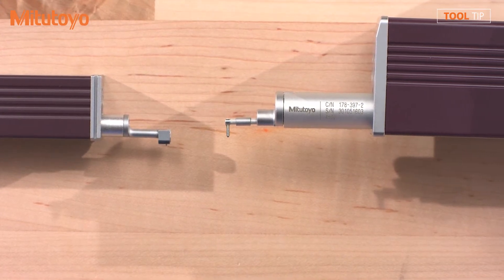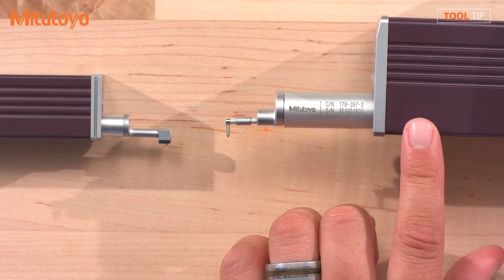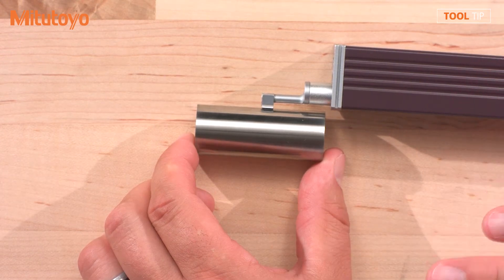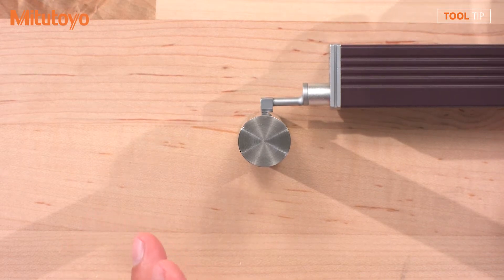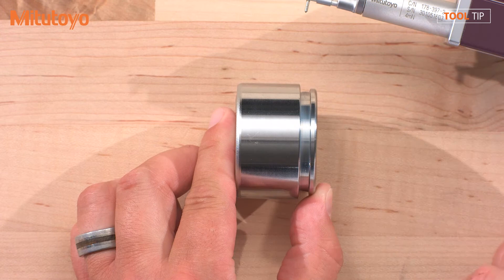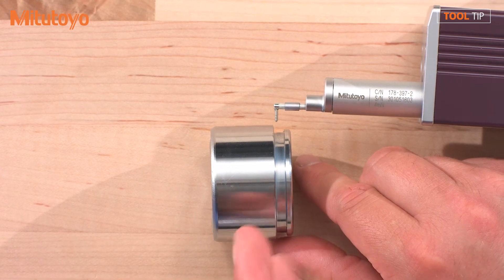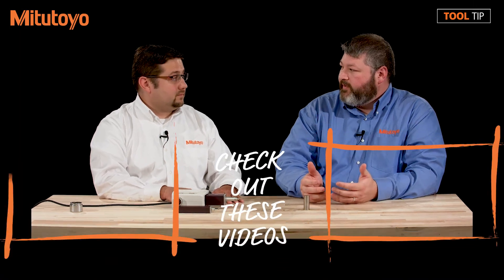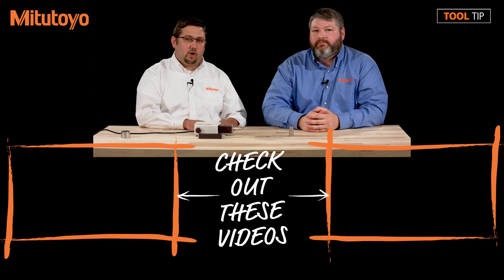Surface Finish Measurement - Skidded VS. Skidless Surface Roughness Measurement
In this episode of Mitutoyo's Tool Tip, we look at the difference between skidded and skidless surface roughness measurement. Surface roughness measurement or surface finish, can be measured using various metrology roughness tester equipment such as the SJ-210 from Mitutoyo.

Mitutoyo Tool Tip 013 Skidded VS Skidless